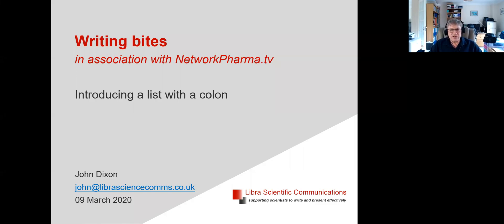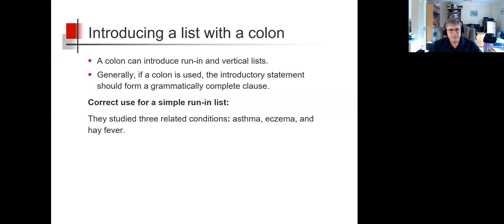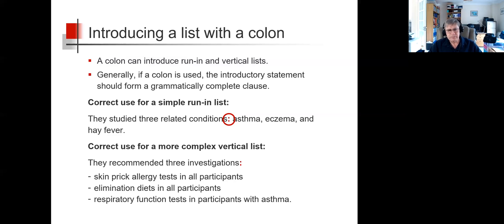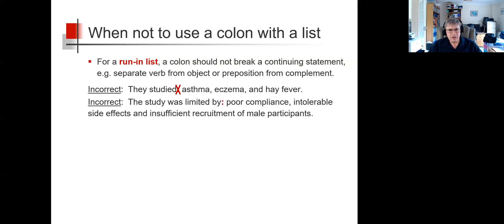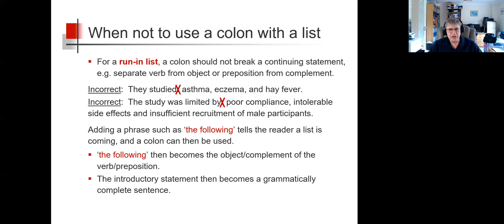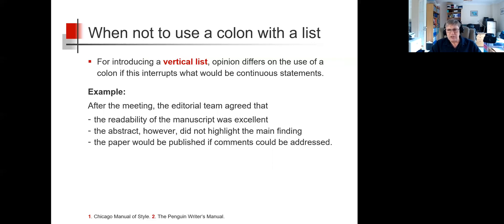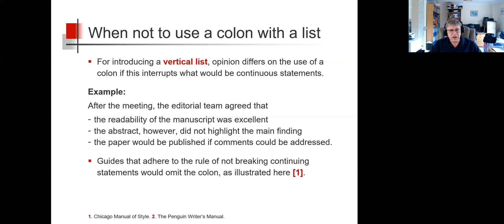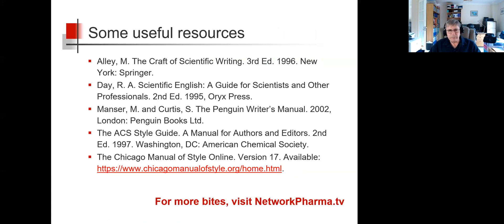Introducing a list with a colon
Recorded 09 March 2020. Produced by NetworkPharma.tv

Transcript

Introducing a list with a colon [NEXT SLIDE]

I don’t need to remind most writers that a colon can introduce a list … both run-in and vertical lists.
However … how should we construct the introductory statement before the colon? [NEXT]
Generally, if a colon is used, the introductory statement should form a grammatically complete clause. [NEXT]

So … in this example for a run-in list … They studied three related conditions … colon … asthma, eczema, and hay fever … the introductory statement … They studied three related conditions … forms a grammatically complete clause before the colon [NEXT]

[NEXT] For a vertical list, the same principle can, but doesn’t always apply. We’ll discuss this later. But here … They recommended three investigations … is followed by a correctly used colon [NEXT] … and then a vertical list. [NEXT SLIDE]

For a run-in list, a colon should not break a continuing statement … for instance … separate a verb from its object or a preposition from its complement. [NEXT]
So … it’s incorrect to use a colon in the sentence … They studied asthma, eczema, and hay fever. [NEXT] … [NEXT]
Similarly … It’s incorrect to use a colon in the sentence … The study was limited by poor compliance, intolerable side effects and insufficient recruitment of male participants. [NEXT] … [NEXT]

Adding a phrase such as ‘the following’ tells the reader a list is coming, and a colon can then be used …
… ‘the following’ then becomes the object/complement of the verb/preposition … and then the introductory statement becomes a grammatically complete sentence.
So, taking the first incorrect example above … [NEXT] … this sentence could correctly become … They studied the following … colon … asthma, eczema, and hay fever. [NEXT] … [NEXT SLIDE]

For introducing a vertical list, the situation is a little more controversial regarding the use of a colon if this interrupts what would be continuous statements. [NEXT]

Take this vertical list. The introductory statement … After the meeting, the editorial team agreed that … is not a grammatically complete clause. But each element of the list does run on naturally from the introductory statement and completes a sentence. So … After the meeting, the editorial team agreed that … the readability of the manuscript was excellent … is a complete sentence. [NEXT]

Guides that adhere to the rule of not breaking continuing statements would therefore omit the colon, as illustrated here.
However … [NEXT] some would accept the colon … [NEXT] … [NEXT]

So, as in all  good writing and in this case, it’s important to be consistent and follow a style guide. [NEXT SLIDE]

Here are some style guides that I’ve found useful. [NEXT]

Well, I hope that’s helpful. For more bites, visit NetworkPharma.tv